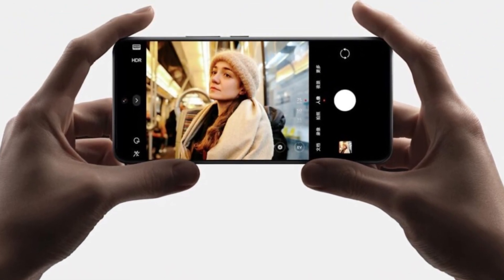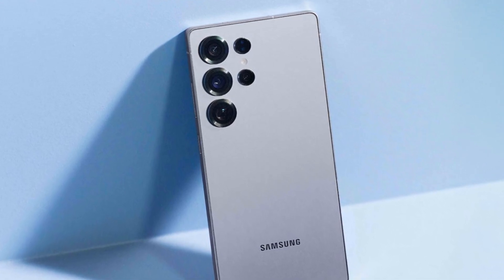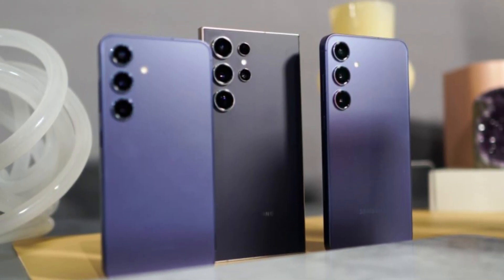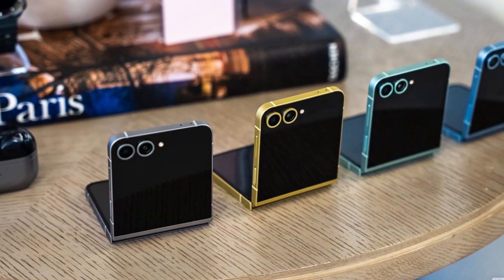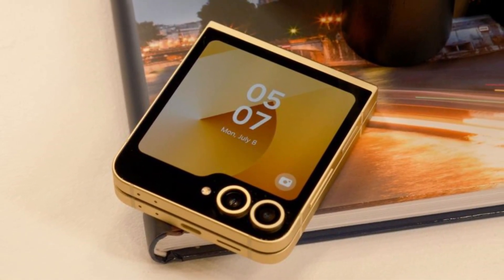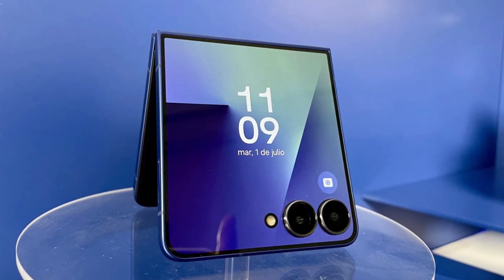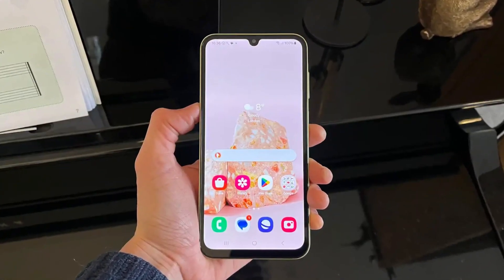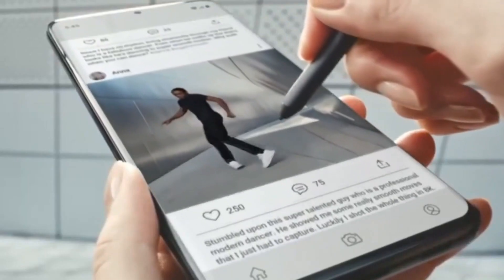Samsung Galaxy S26 Edge: The Camera Upgrade Nobody Saw Coming!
Samsung is reportedly planning a huge ultra-wide camera upgrade for its upcoming Galaxy S26 Edge, jumping from 12MP to 50MP. That’s over 4x the resolution—and it could be a game changer. In this video, we break down everything we know about the S26 lineup, including why the “Plus” model might disappear completely.